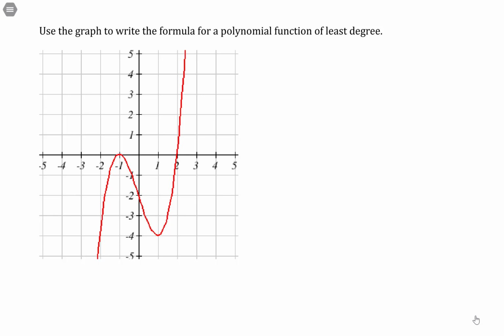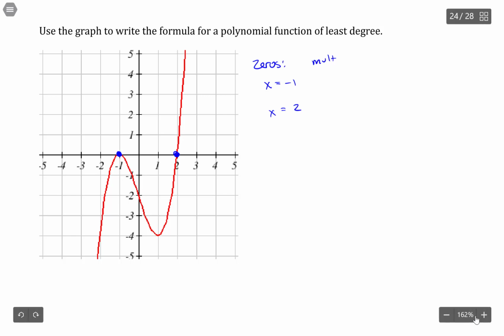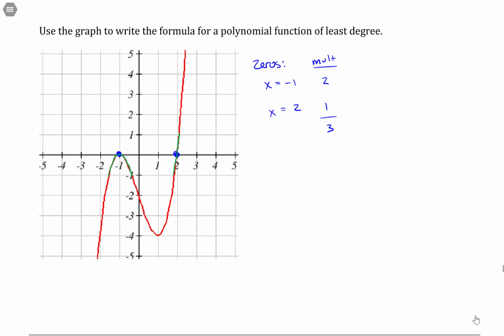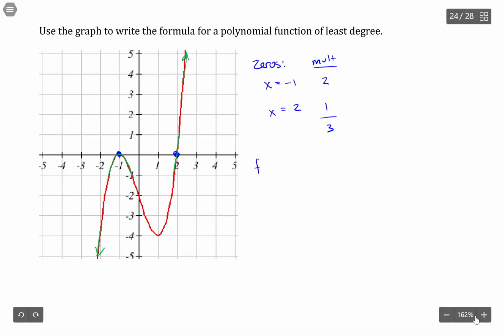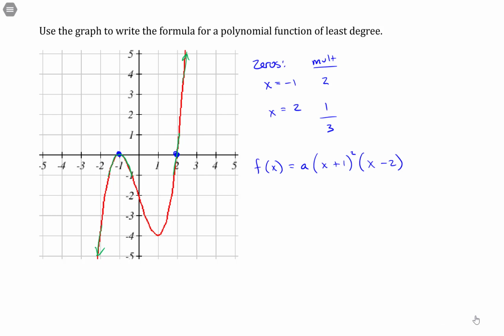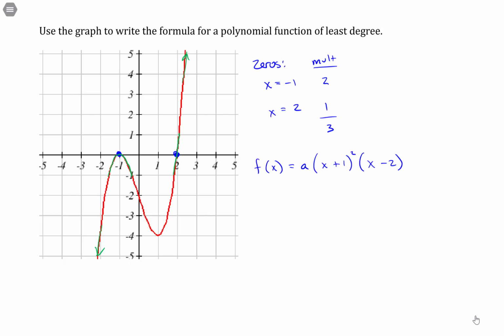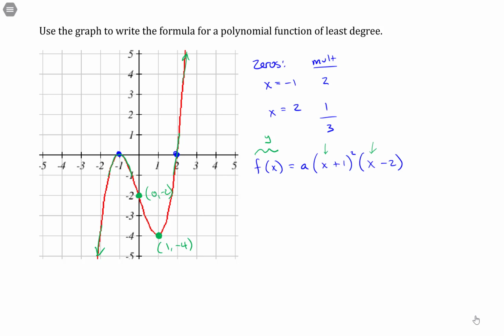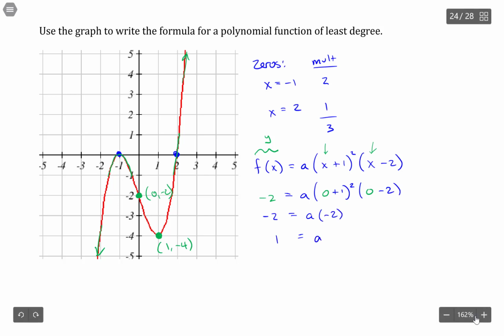Polynomials: Identifying Functions from Graphs 1